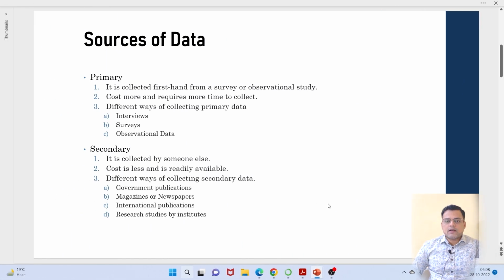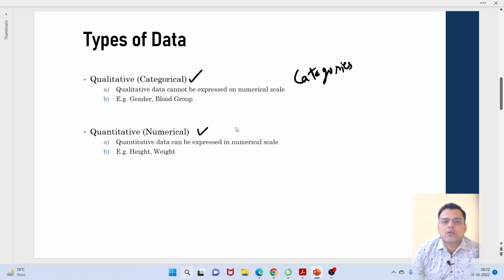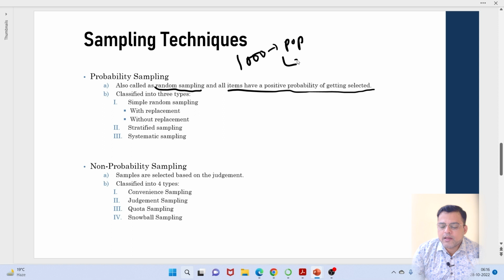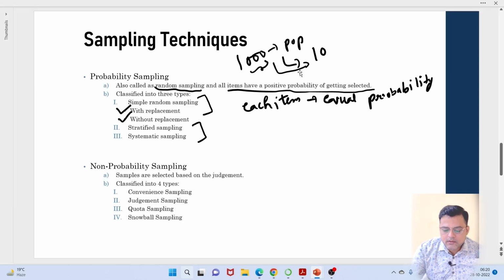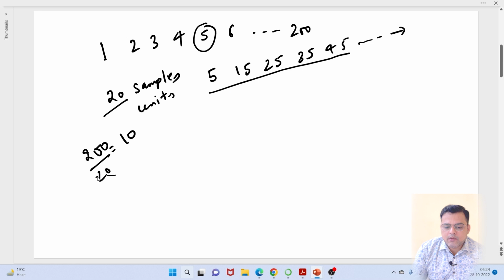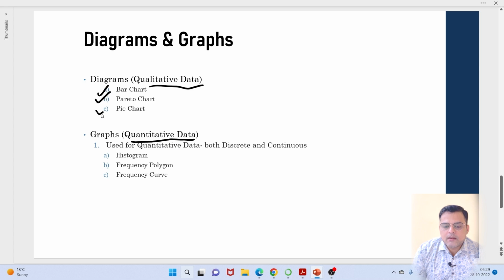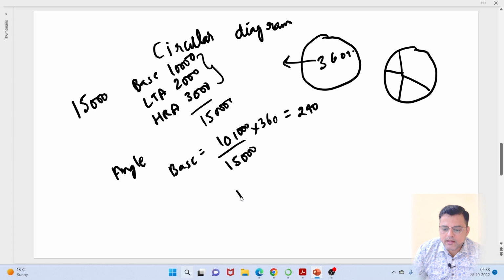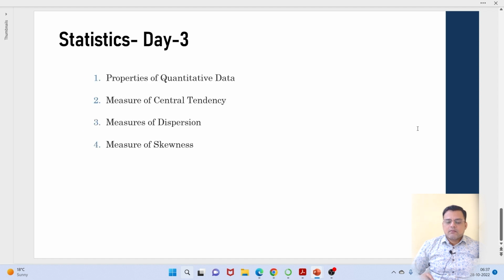Statistics Day-2 | Probability Sampling | Histogram | Data | Data Science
Statistics for Data Science- In Day-2 We are discussing different sources of data, Population and Sample, What is Probability Sampling? Bar Diagram & Histogram.

Statistics is the art and science of collecting, analyzing, presenting, and interpreting data. It forms the core of understanding various algorithms in Data Science. In this series of lectures we will be talking in detail about Descriptive and Inferential statistics concepts along with practical examples.